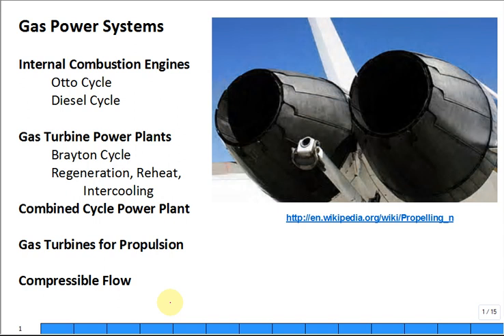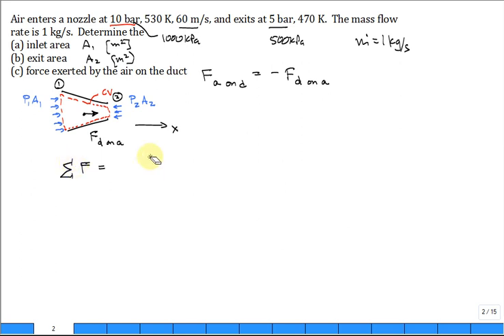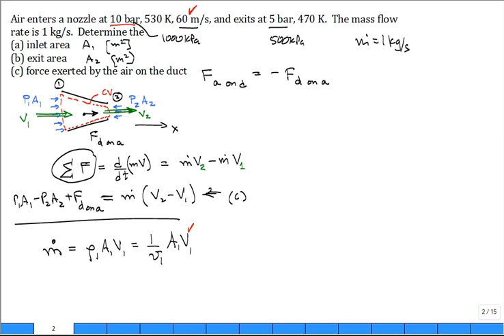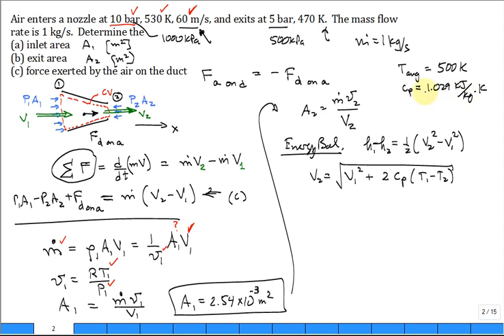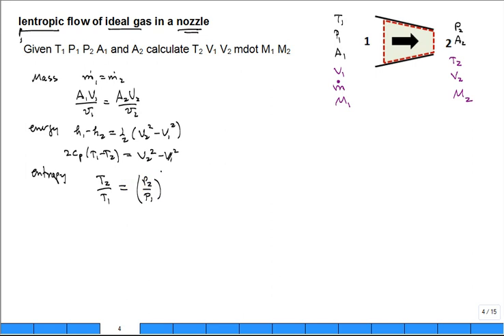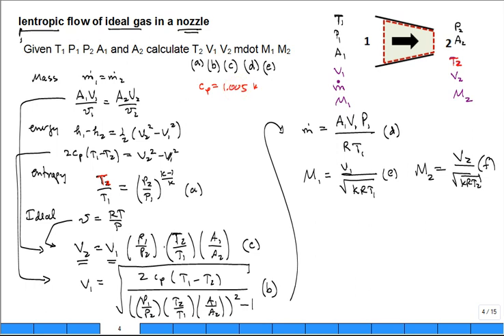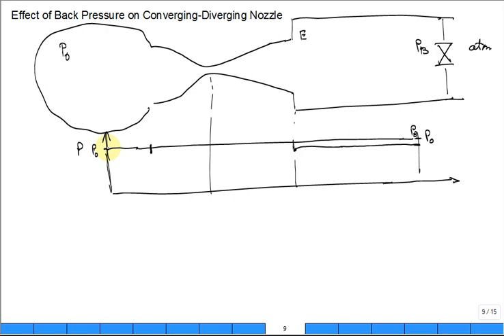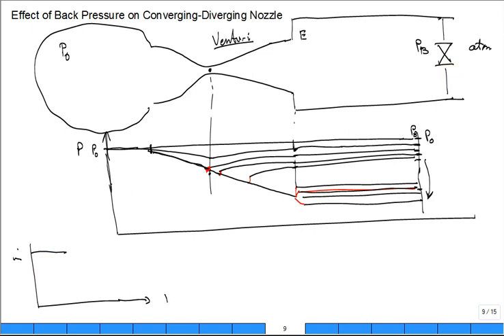ME4293 Gas Power 8 Fall2014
problem, A1, A2, Force of Air on Duct 0:32
discuss analysis of nozzle 12:53
review converging-diverging nozzle 23:39
pressure in conv-div nozzle 25:36
calculate critical pressure and temperature 38:50